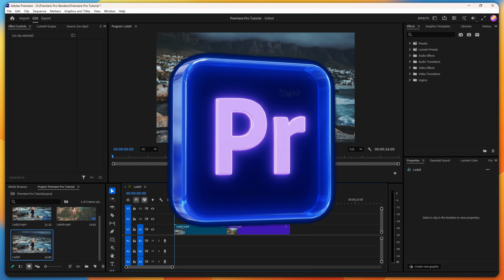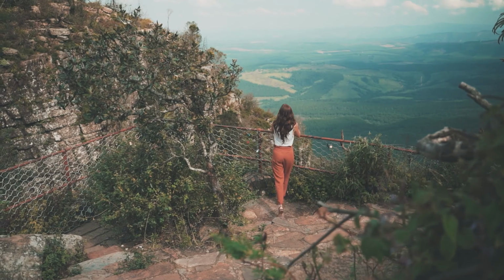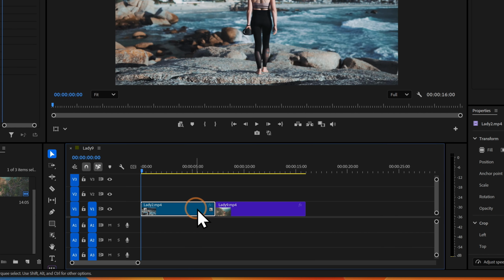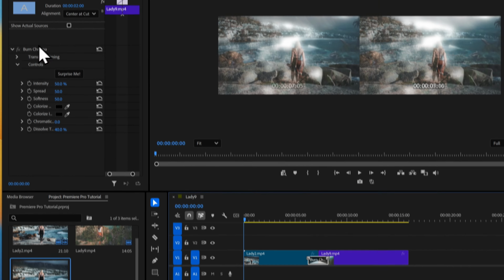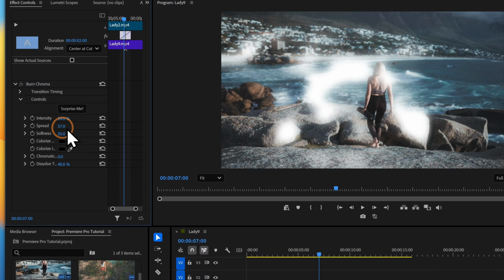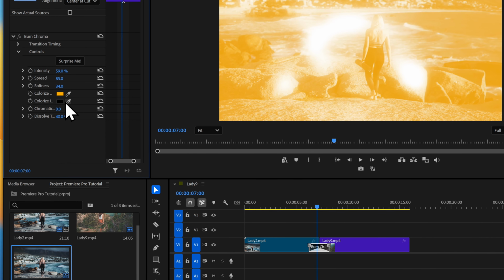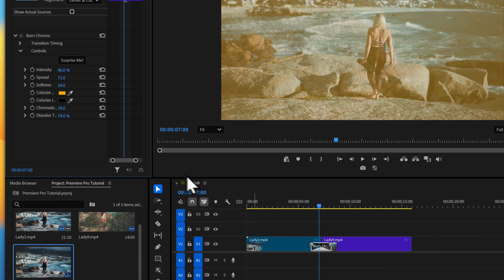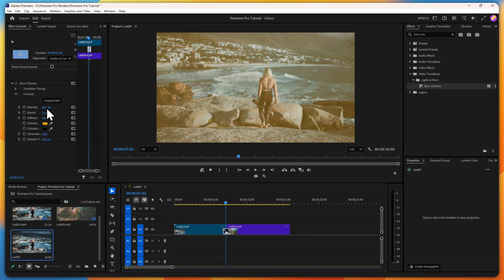Create Cinematic Burn Flash Transition in Premiere Pro - Lesson 188 Adobe Premiere Pro Tutorial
Want to create an intense cinematic burn flash transition in Adobe Premiere Pro? In this tutorial, I’ll show you how to use the Burn Chroma transition to create a fiery burn flash scene change between clips. This effect adds dramatic energy and works perfectly for action sequences, music videos, sports edits, highlight reels, and fast-paced cinematic content. You’ll also learn how to adjust intensity, spread, softness, chromatic aberration, and dissolve timing to get the exact burn flash style you want. Follow this quick Premiere Pro tutorial to create professional-looking transitions easily.